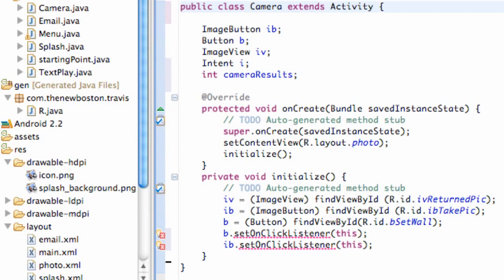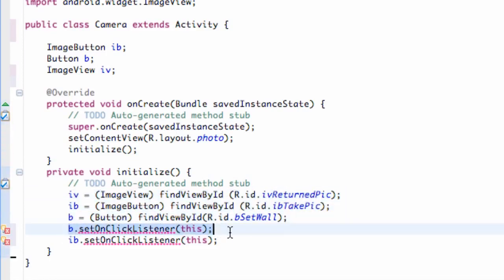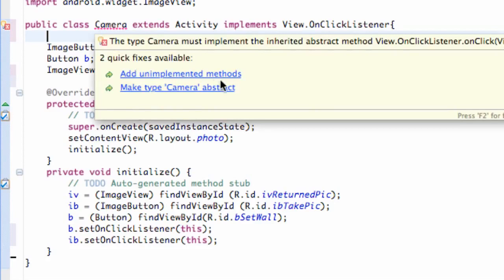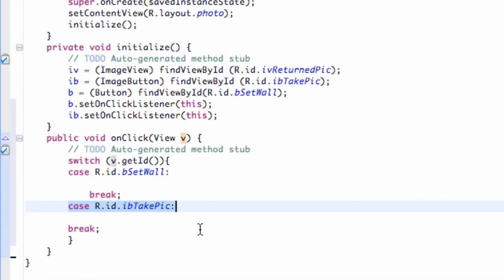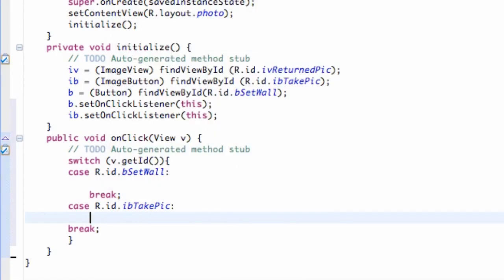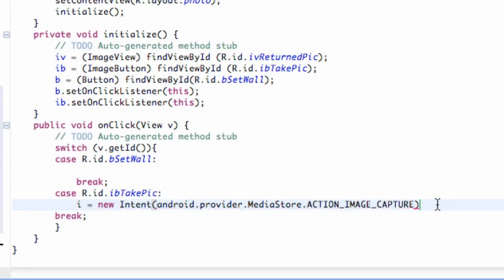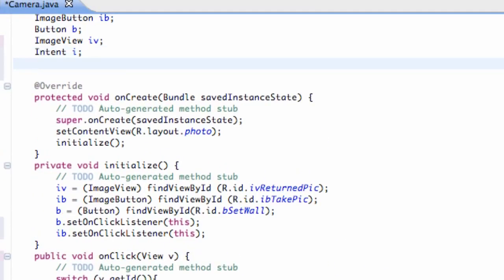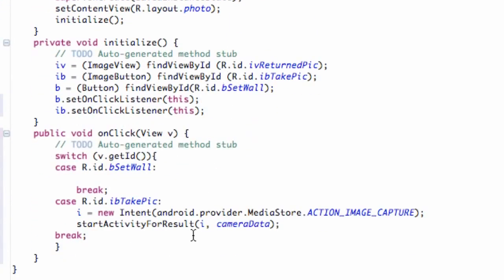Android Developing Applications Tutorial 39 Starting an Activity for a Result